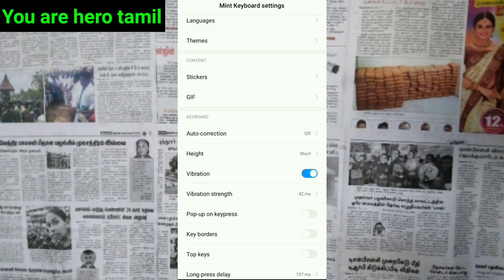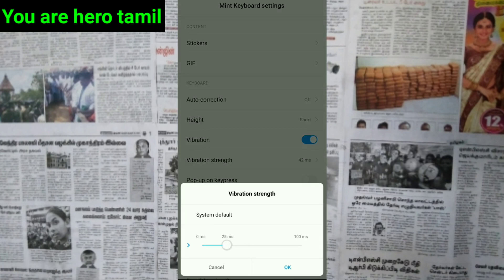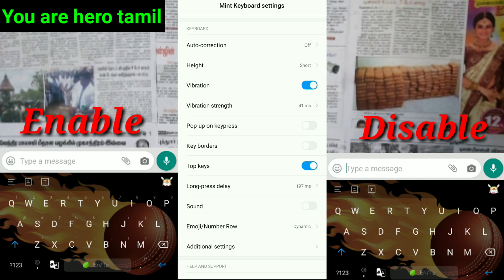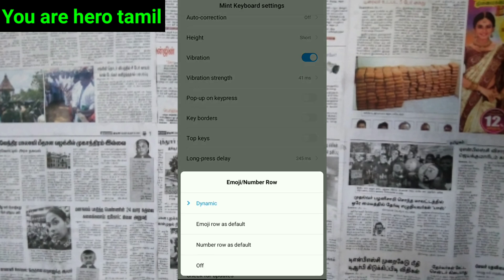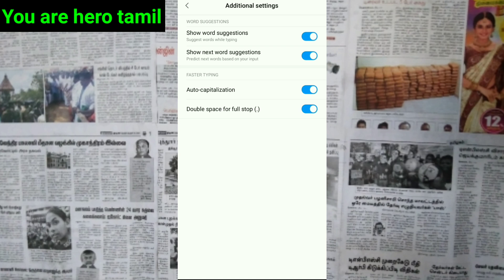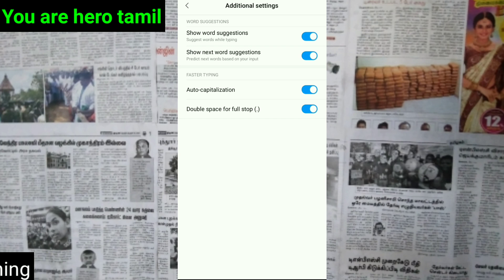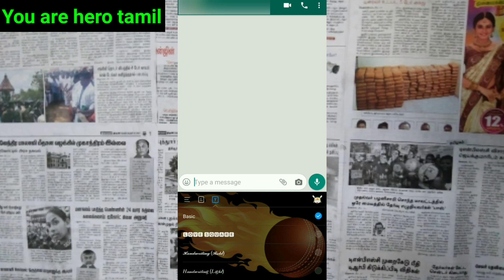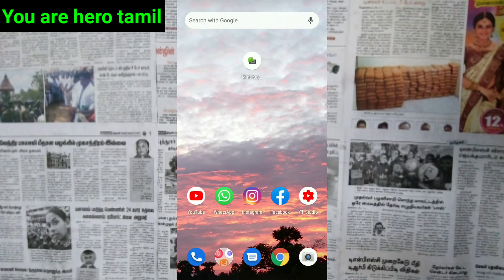mint keyboard features | mint keyboard vs google keyboard |by xiaomi | in tamil | 2k Dude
MINT KEYBOARD BY XIAOMI What's new. Say hello to Mint Keyboard, the freshest keyboard on the block! Launching our first version, we need your feedback so that together we can create something that you willlove! Happy typing! About this app Best keypad to type fast in alllndian Languages Share Stickers on WhatsApp! Smart, Swift, Secure Fun! Mint Keyboard is specially designed for Indian users with cutting edge Artificial Intelligence to enrich expressions and conversations like never before! Your keyboard's Al engine learns continuously and personalises to match your unique way of typing - including your local language words, shortcuts, slang and personal emoji preferences. You can create your own photo themes, chat with multiple fonts, speak in regional languages!

FOLLOW US OFFICIAL PAGES⤵️

             THANKS FOR YOUR LOVE & SUPPORT